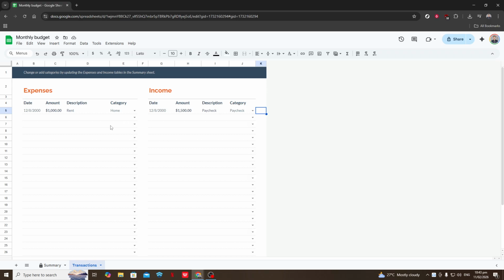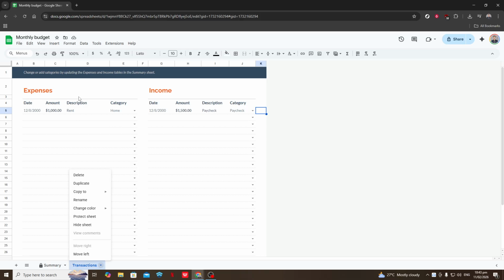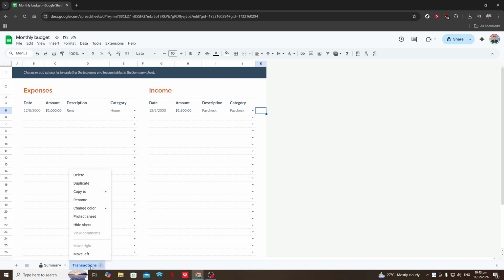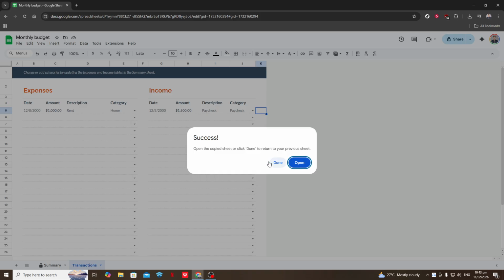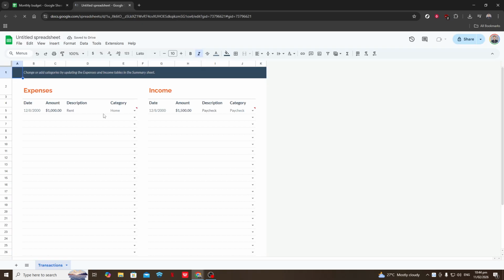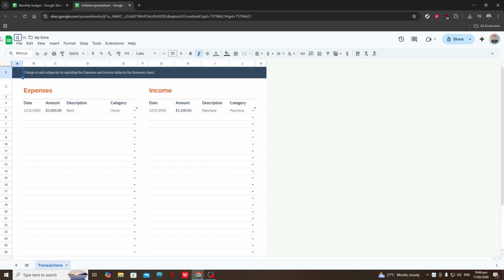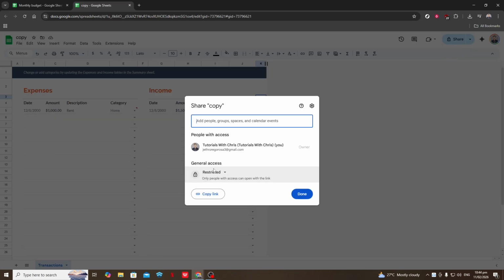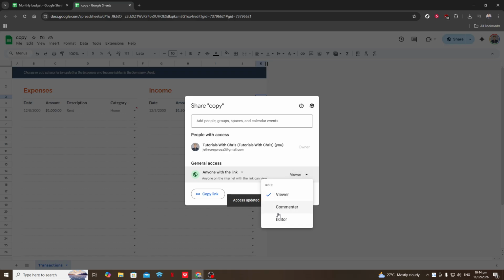How to share only one tab in a spreadsheet (Latest Update)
How to share only one tab in a spreadsheet

In this video, you’ll learn how to share only one tab in Google Sheets without giving access to the entire spreadsheet. This beginner-friendly tutorial shows how to protect sheets, create shared copies, and control permissions so collaborators can view or edit just one tab.

We walk through simple methods to safely share a single worksheet while keeping the rest of your data private. Perfect for teams, students, and professionals who want better control over spreadsheet sharing.